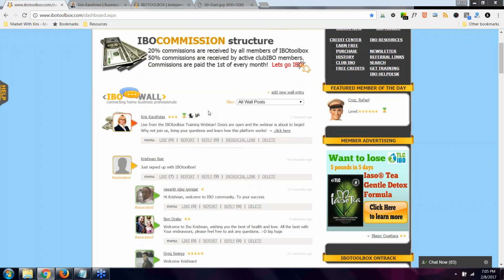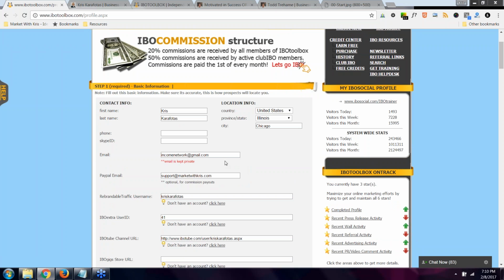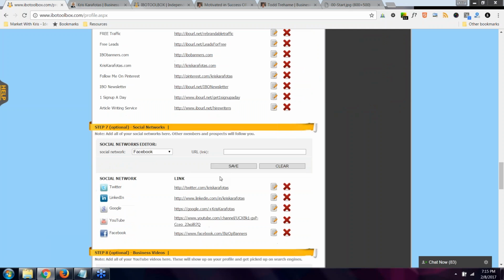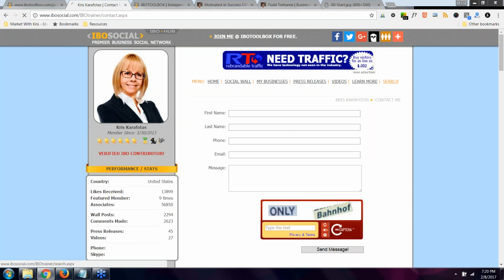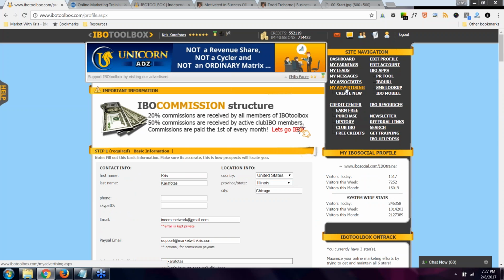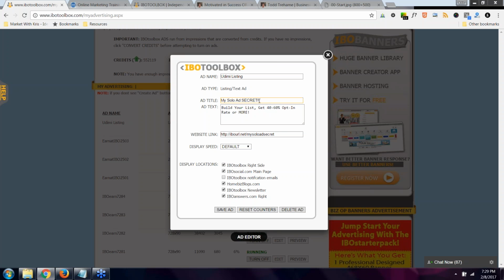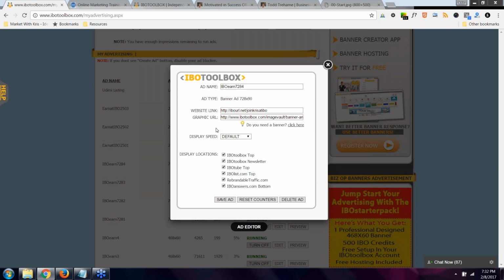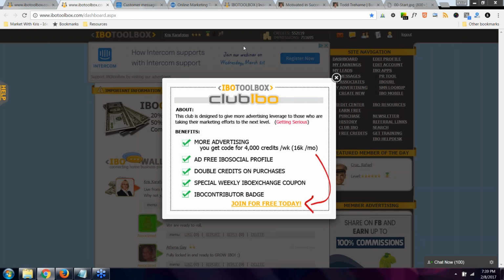2017 02 08 19 00 IBOtoolbox Wednesday Training Webinar